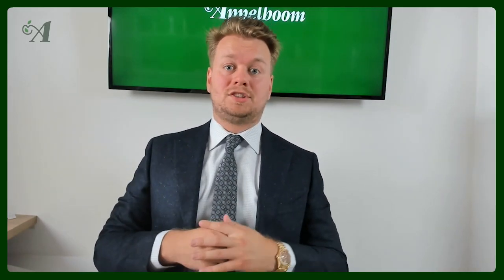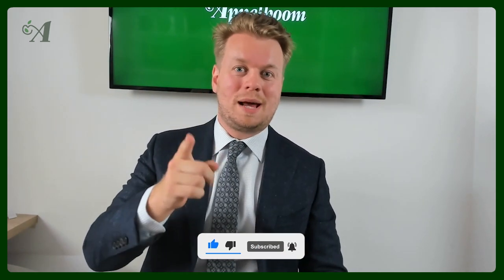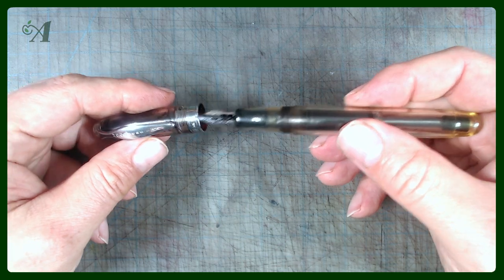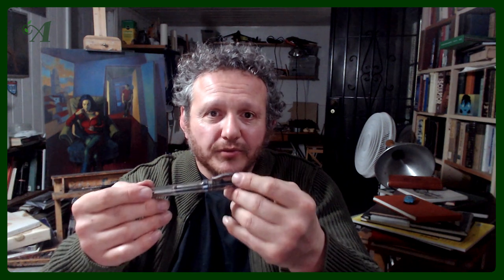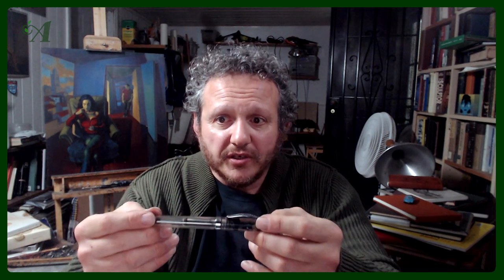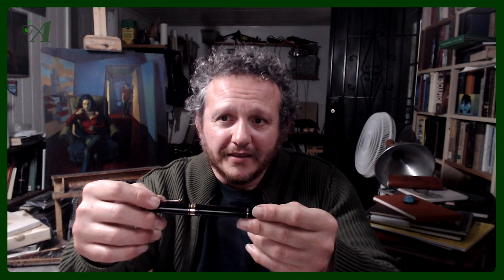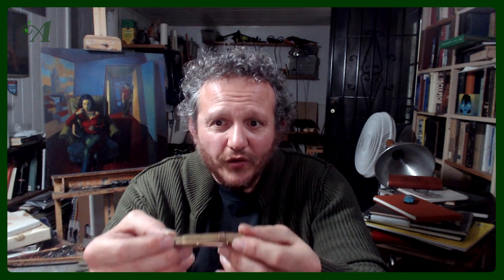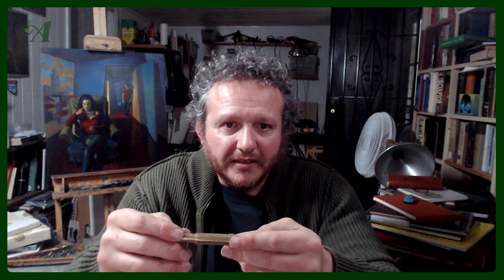Top 3 Pens of Marc Kompaneyets (Marc Kompaneyets Studio)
Discover the Top 3 Pens of Marc Kompaneyets in this video. Marc has a Youtube channel where he draw with his fountain pens the most amazing art pieces. By profession Marc is an Art professor and the fountain pens he tells about have a very special place in his heart. Marc made some amazing choices and this is defenitely a must watch!

TIMESTAMPS:
00:00 - 01:10 - Introduction
01:11 - 08:01 - Noodlers Ahab
08:02 - 10:32 - Pilot Custom 823
10:33 - 12:54 - Kaweco Sport Brass
12:55 - 13:25 - Outro